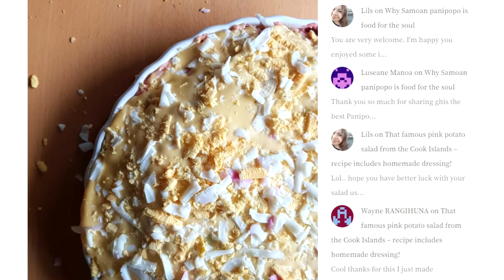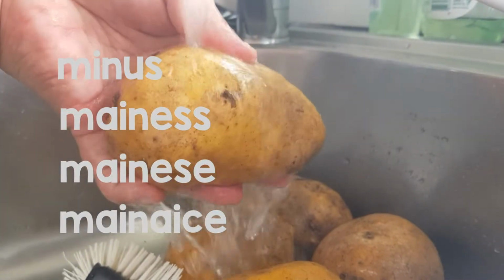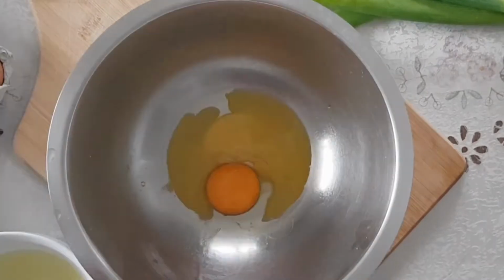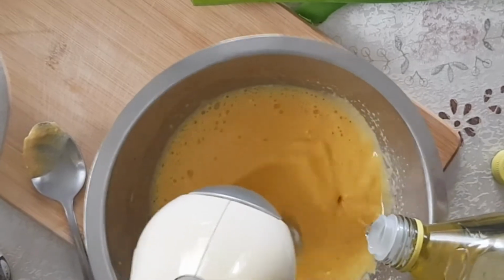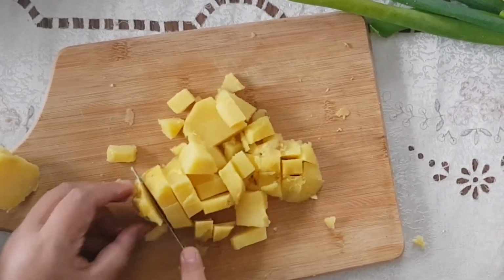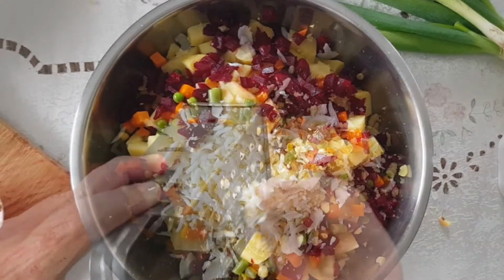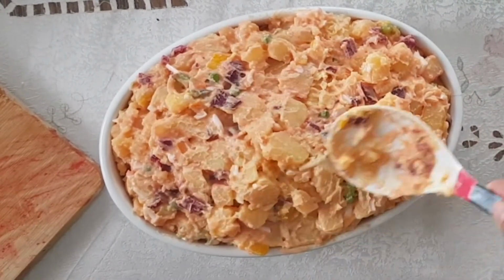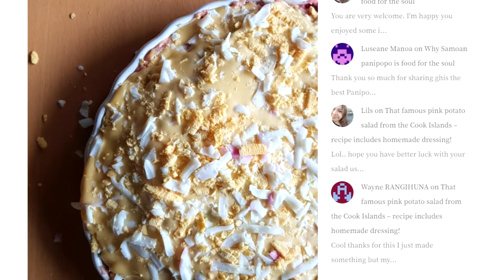I made Cook Island Pink Potato Salad for the first time - and FAILED. 🤦 Here's what I learned.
Some people call this 'minus', others call it 'mainese' or 'mainaice' or straight 'mayonnaise'.

We're just going to call it that famous Pink Potato Salad from the Cook Islands... and it is delicious!

I made this salad for the first time ever using my friend Koni's recipe, which includes a homemade mayo dressing.

It did not go so well for me... :(  but I learned a lot!

Hopefully, sharing my embarrassing experience here will help other first timers avoid rookie 'Pink Potato Salad' mistakes.

Hi, I'm Lillian (Lils) and I'm on a mission to make as many iconic dishes as I can from all over the Pacific - even if I have to learn some hard lessons along the way!

I'm also checking out food outlets (e.g. restaurants) and trying unique snacks and treats as I explore my home region of the world: the nations of Oceania.